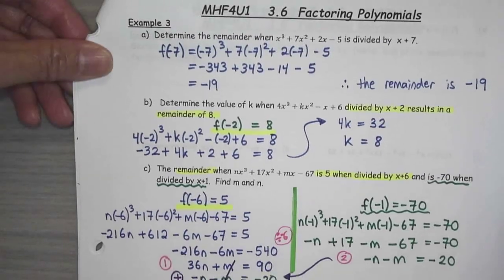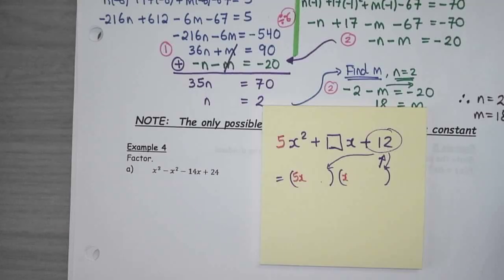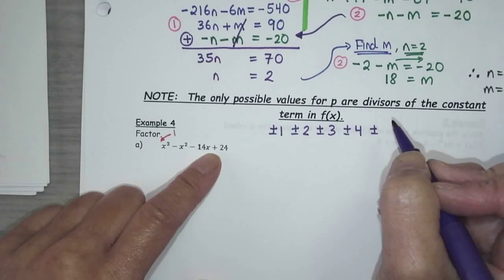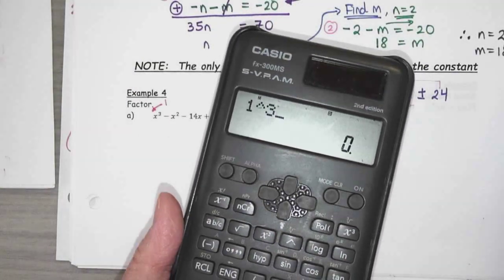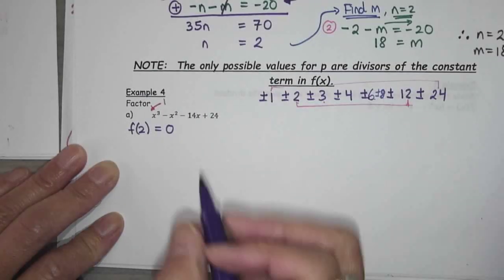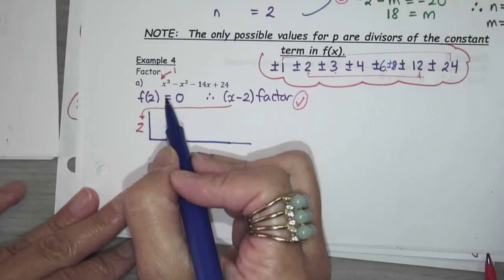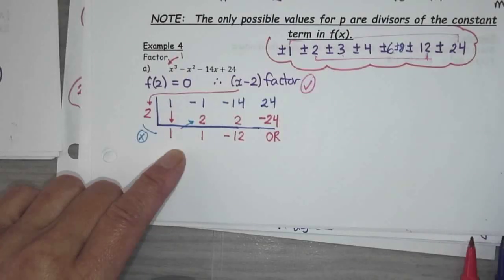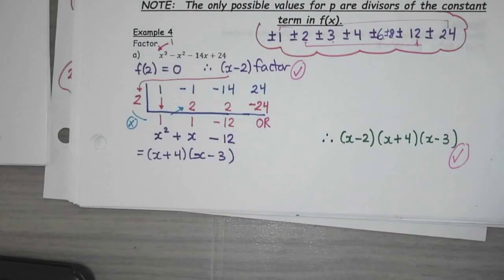MHF4U1 3.6 Factoring Polynomials Part 3